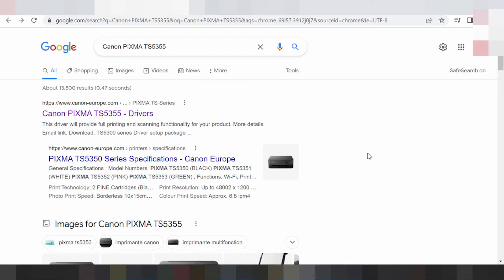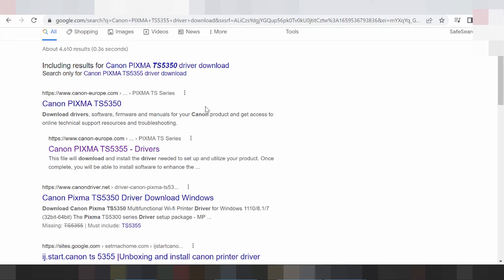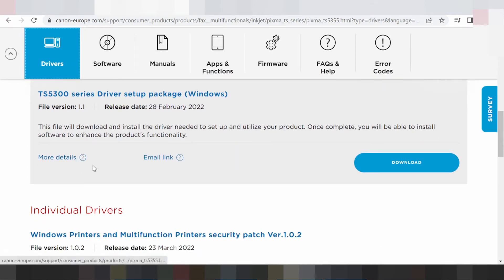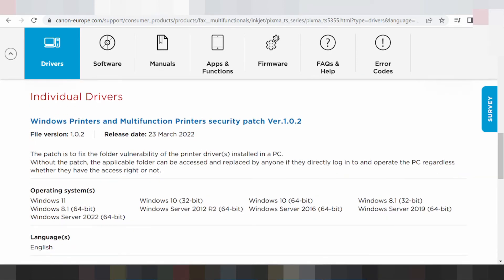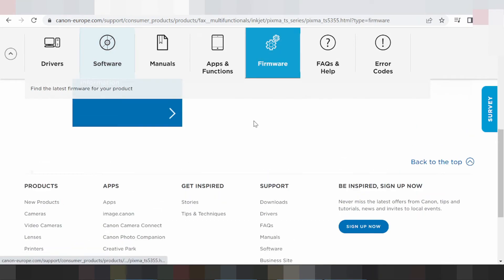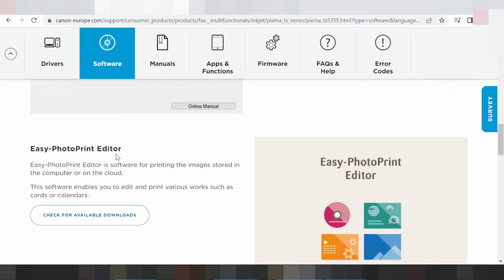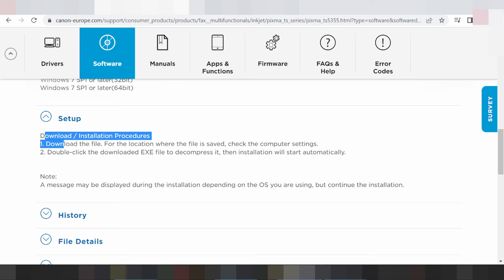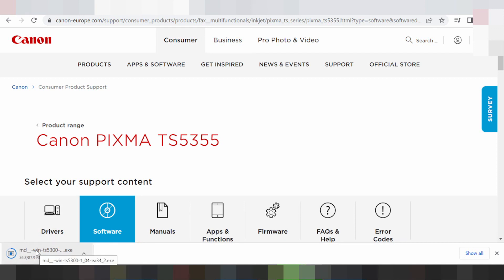Canon PIXMA TS5355 Driver Download Windows 11, Windows 10, Mac 12, Mac 11 and Install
Canon PIXMA TS5355 driver tutorial install and setup